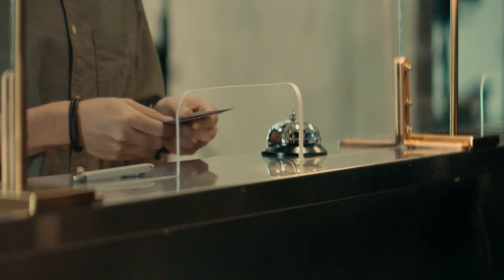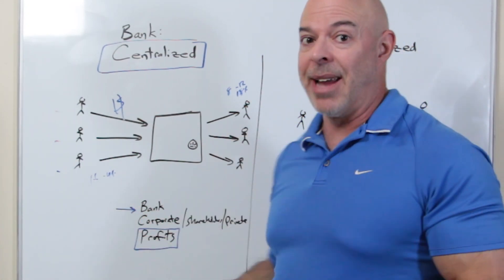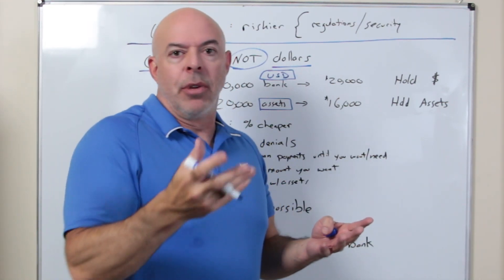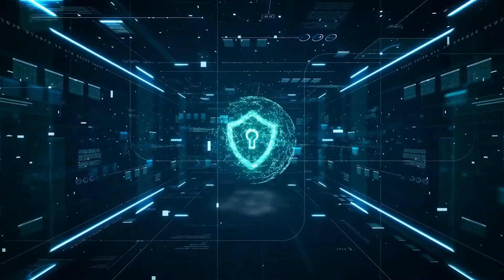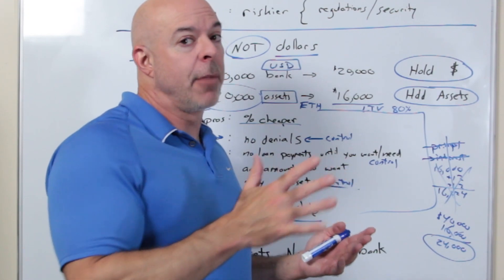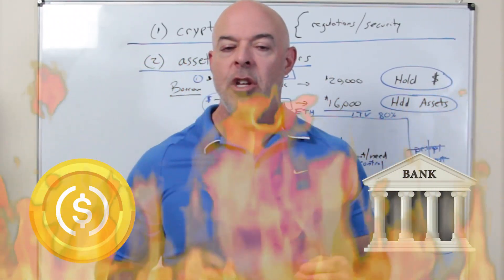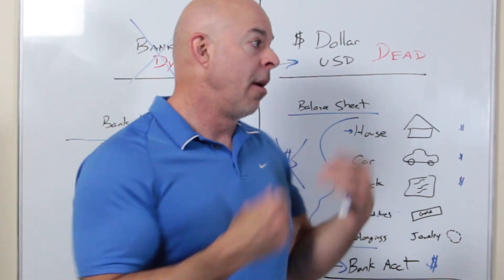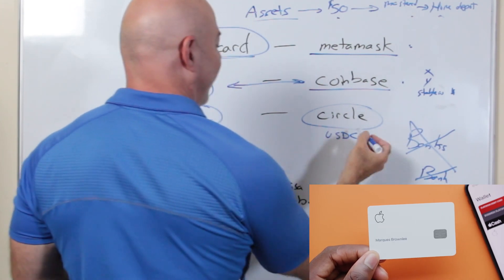Debank Yourself | Escape the Dying Dollar and Banking System While Avoiding Inflation!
In this eye-opening video, we explore the hidden risks associated with uninsured bank deposits and fractional banking, revealing why banks might not have the money they claim to hold. Learn how cryptocurrency and stablecoins offer a safer, more secure alternative to traditional banking. Discover how to safeguard your wealth and take control of your financial future with crypto wallets and decentralized finance. From MasterCard’s integration with MetaMask to the decline of the US dollar, we cover it all to help you stay ahead in today’s financial landscape.

Timestamps :
00:00 - Introduction
01:00 - The Issue with Uninsured Deposits
02:30 - Fractional Banking Explained
04:00 - Risks of Bank Failures
06:00 - How Banks Don’t Always Have Your Money
08:00 - The Role of Crypto Wallets in Asset Protection
10:00 - Benefits of Stablecoins Over US Dollars
12:00 - MasterCard and MetaMask Integration, Coinbase and Visa
14:00 - Using Crypto Wallets for Transactions
16:00 - Banks vs. Crypto: The Pros and Cons
18:00 - How to Protect Your Assets in Today’s Economy
20:00 - The Future of Banking and Financial Security